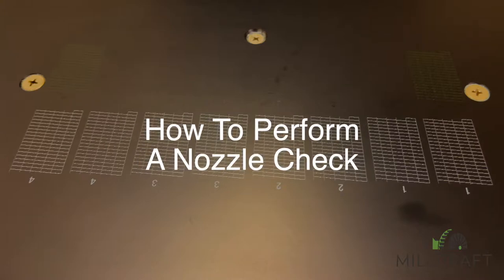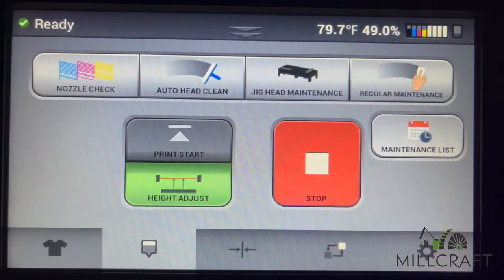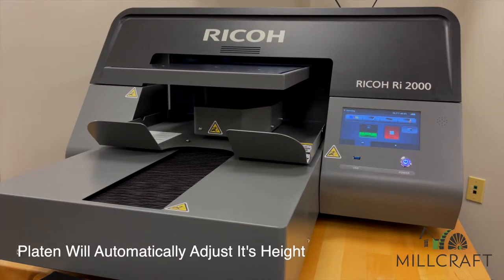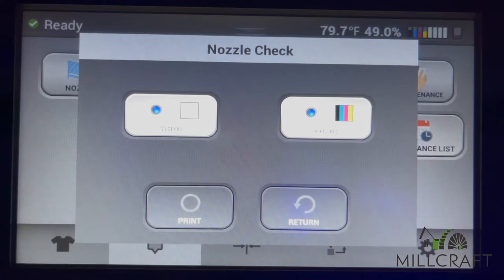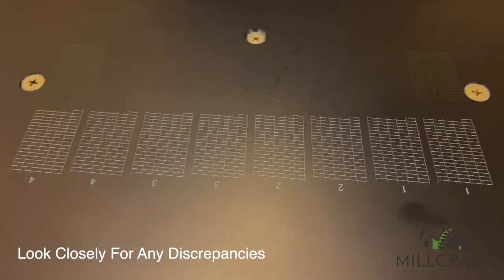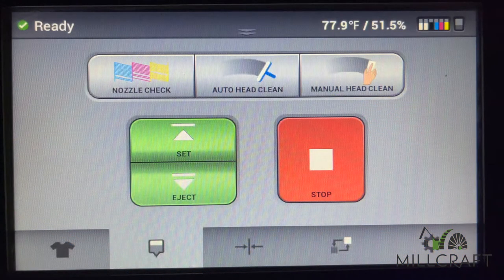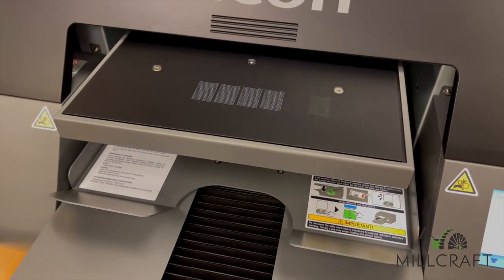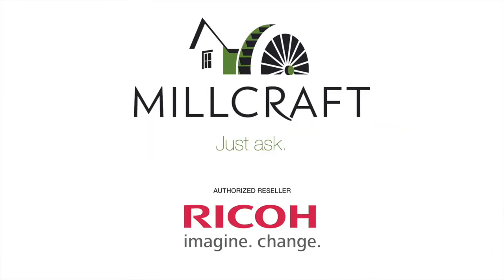RICOH RI 1000/2000: How To Perform A Nozzle Check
In this video, we will show you how to perform a nozzle check with the RICOH Ri 1000 and RICOH Ri 2000 DTG printers.

At Millcraft, we are here to help you learn how to use your new DTG printer so you can give your customer's amazing prints, each and every time.